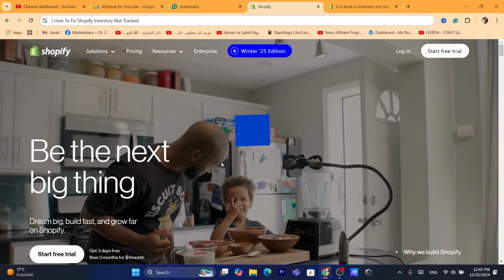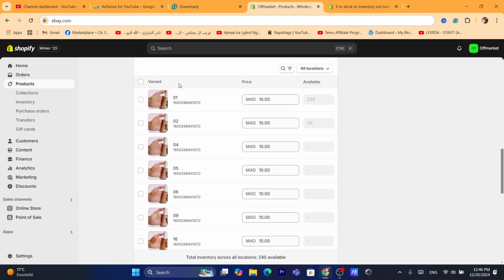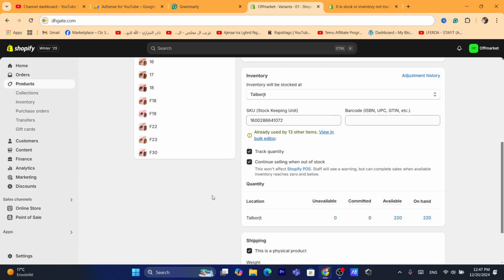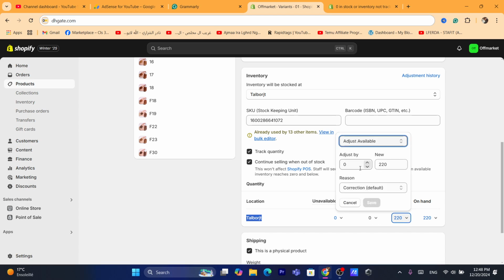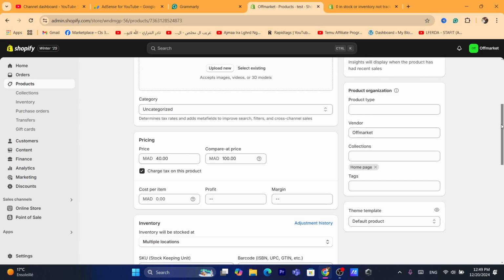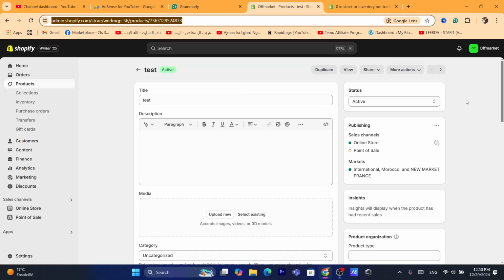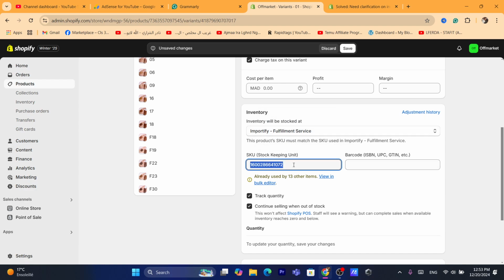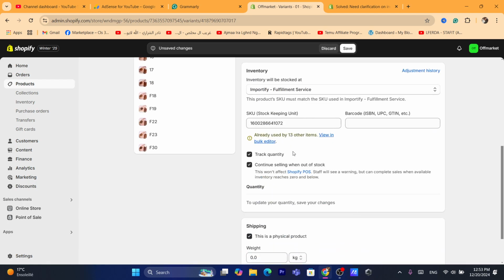How To Fix Shopify Inventory Not Tracked 2026 (EASY)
How To Fix Shopify Inventory Not Tracked 2025. In this tutorial, we’ll guide you through resolving inventory tracking issues in Shopify. Learn how to enable inventory tracking, adjust stock quantities, and troubleshoot common problems to ensure your store runs smoothly. Perfect for beginners and store owners looking to streamline inventory management in Shopify.
Shopify inventory not tracked, fix Shopify inventory issues and  Shopify stock tracking is today's video